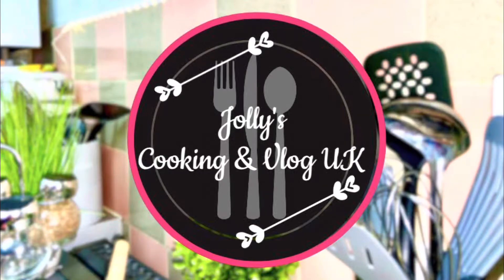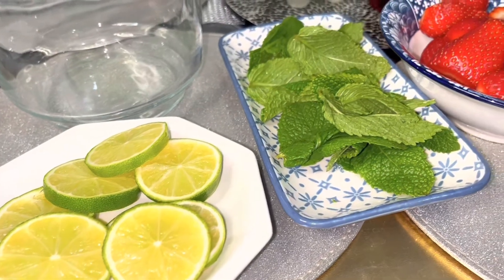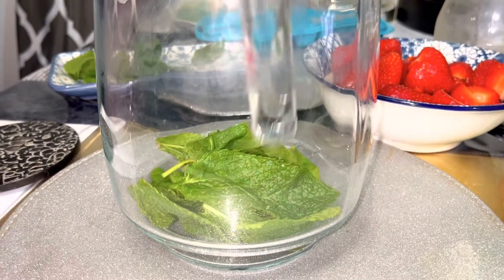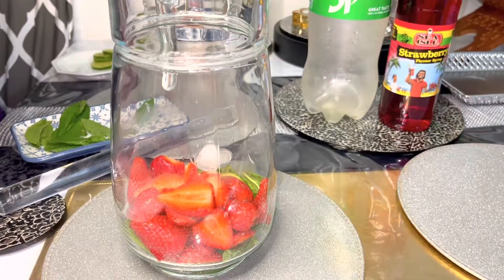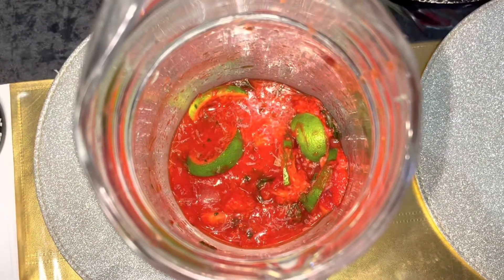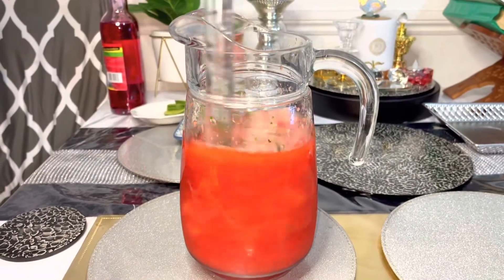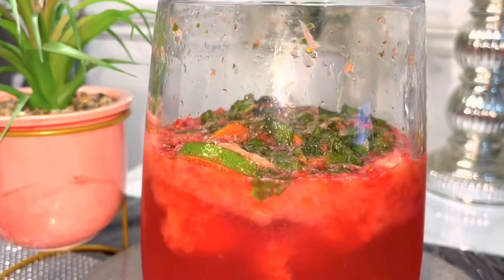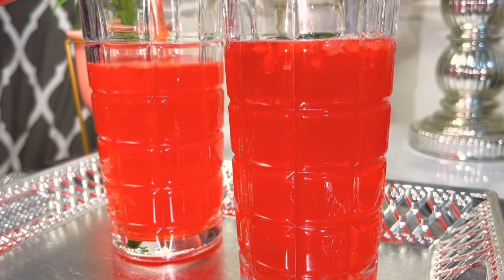স্ট্রবেরি মোজিটো | Refreshing Strawberry Mojito 🍹🍓